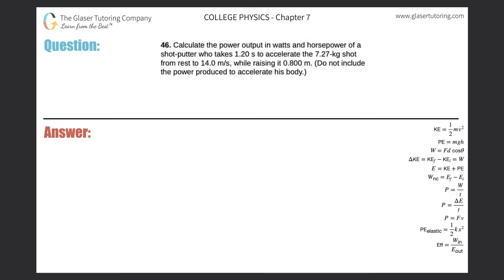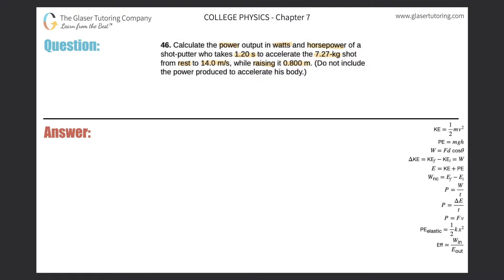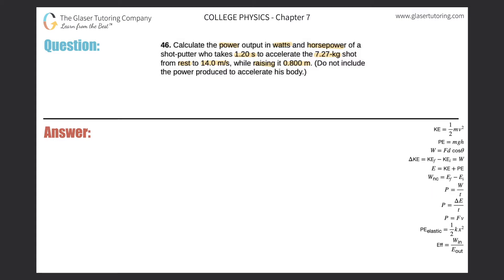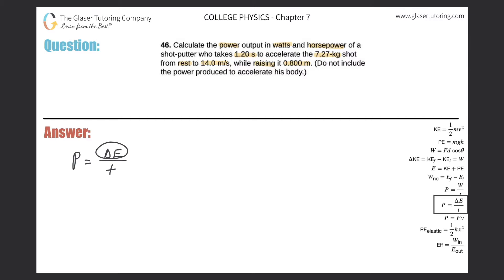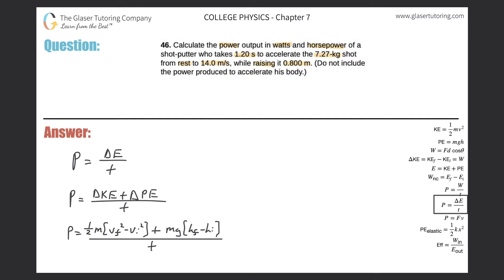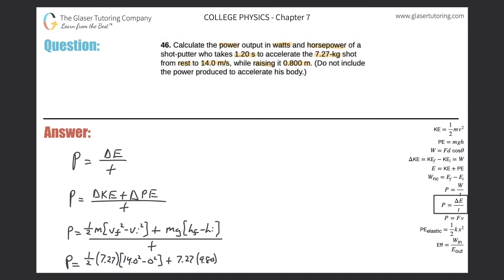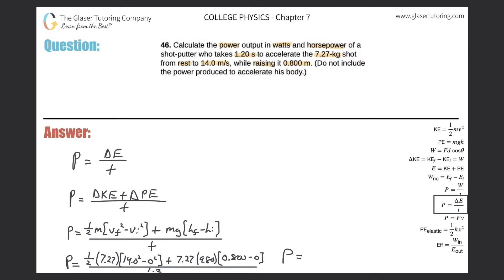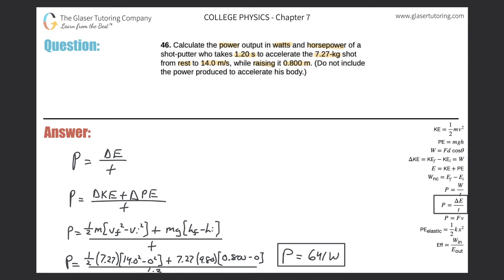7.46 | Calculate the power output in watts and horsepower of a shot-putter who takes 1.20 s to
Calculate the power output in watts and horsepower of a shot-putter who takes 1.20 s to accelerate the 7.27-kg shot from rest to 14.0 m/s, while raising it 0.800 m. (Do not include the power produced to accelerate his body.)